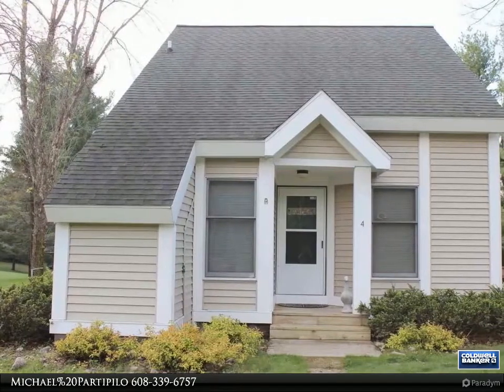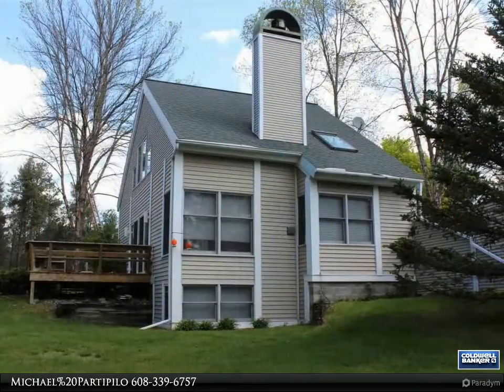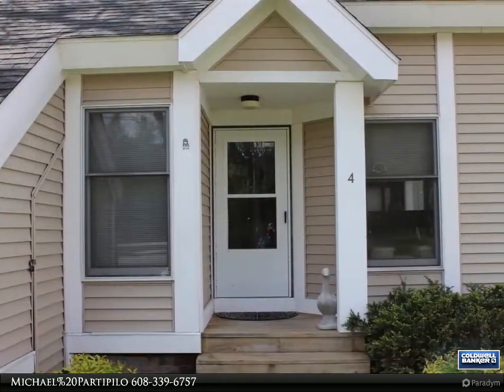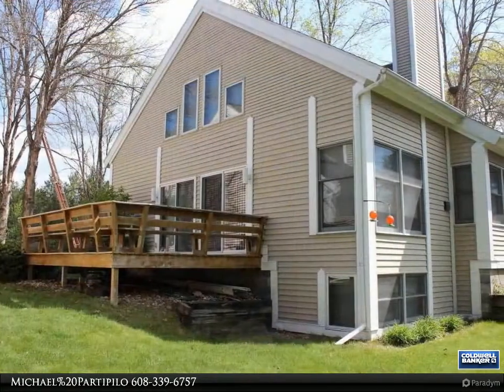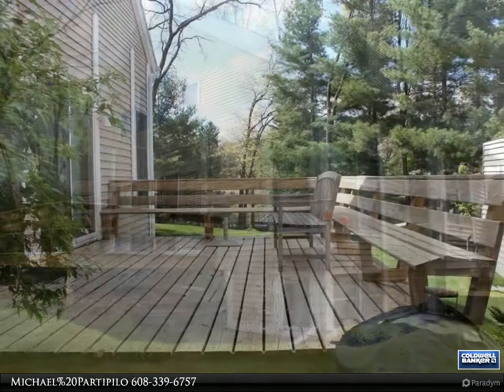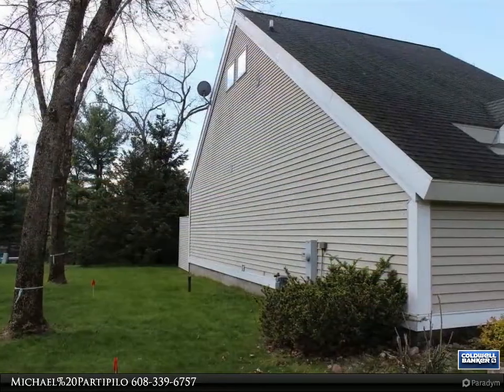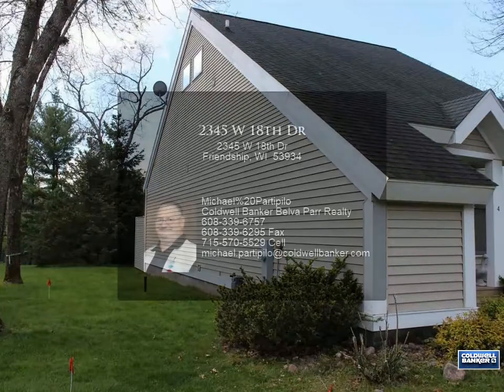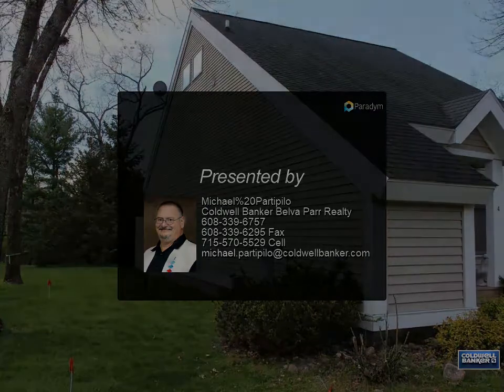2345 W 18th Dr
Enjoy waterfront living on Castle Rock Lake. This Townhouse-style, waterfront, condo nestled in Snug Harbor could be yours. Easy getaway, just 1.5 hrs from Madison, yet feels like a world away. You'll be transformed by the peace & tranquility of the "Northwoods" vibe, but enjoy all the amenities of home. Room for family & friends - 3 bedrooms, 3 full baths, loft area & lower level family room w/exposed windows. This unit lives large w/an open floor plan, efficient kitchen w/breakfast bar & open dining/living room w/vaulted ceilings & cozy fireplace.  Entertain or enjoy your morning coffee on the deck overlooking the yard, water & private dock. Enjoy the pool & amenities. Plenty of room for storage. This turnkey property even comes with a 24' pontoon boat and just about everything else!

3 full bath

Michael%20Partipilo
Coldwell Banker Belva Parr Realty